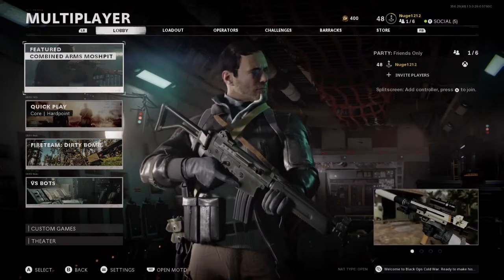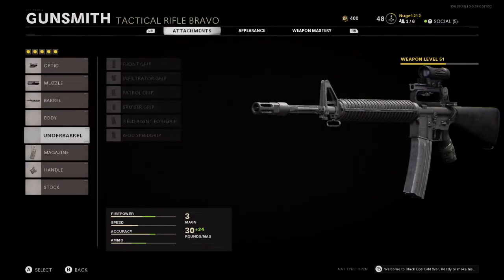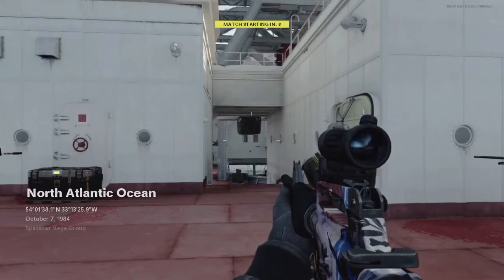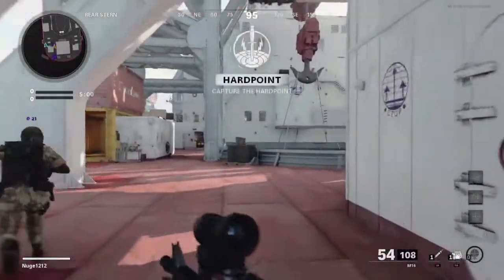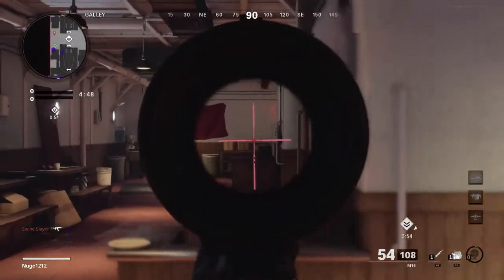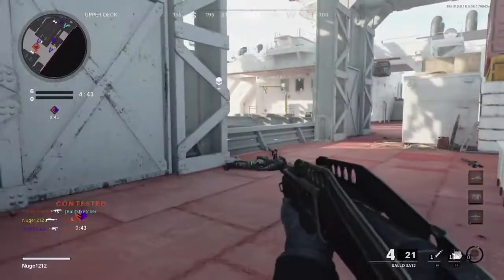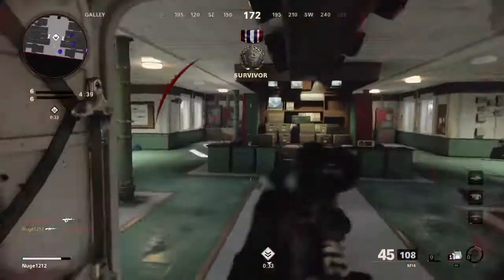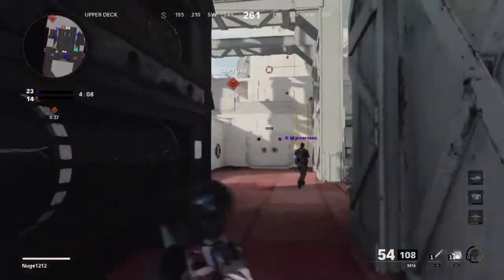NEW BEST M16 CLASS SETUP IN MULTIPLAYER IS OVERPOWERED (Call of Duty Black Ops Cold War)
In todays Call of Duty Black Ops Cold War video, I share my M16 best class setup, and some gameplay of me using it! Be sure to try it out for yourself and let me know how it works for you. The M16 is a great weapon in Call of Duty Black Ops Cold War, and is one of the most powerful too. This class setup I created should make you play very well when using it, especially at long range.